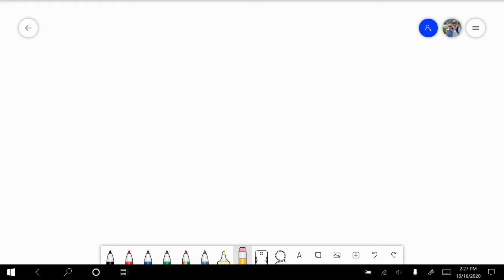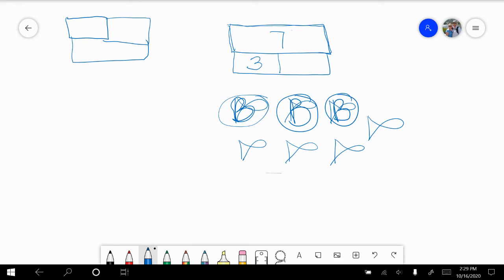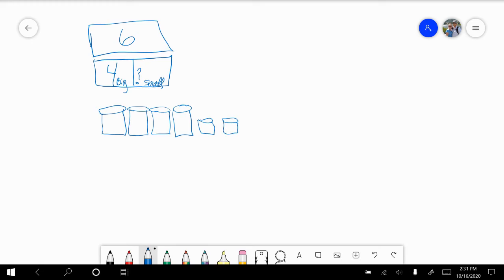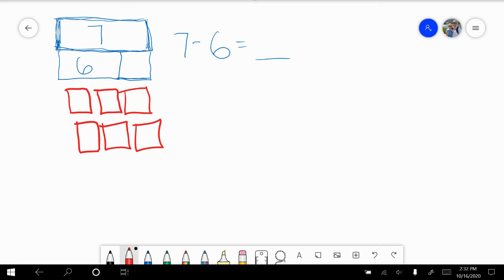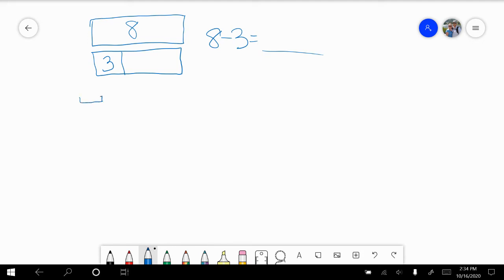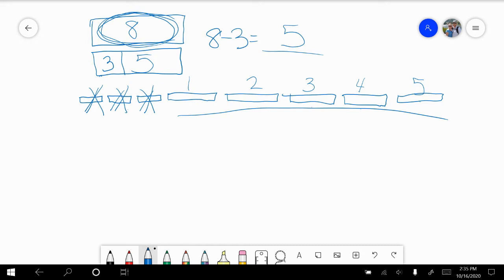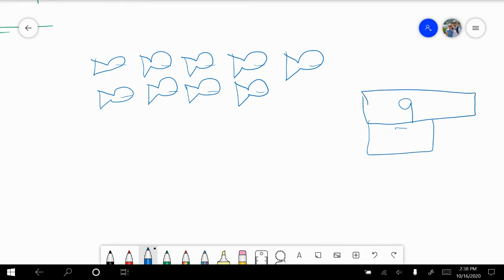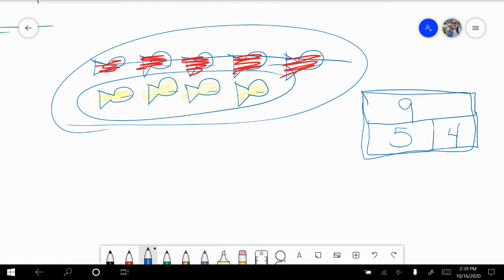Subtracting Day 1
Using math boxes to solve subtraction problems.